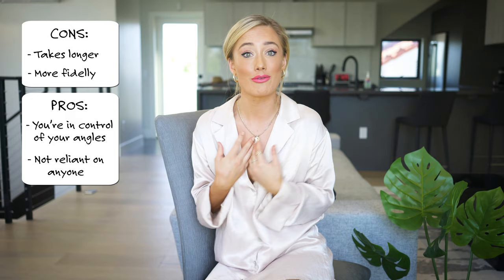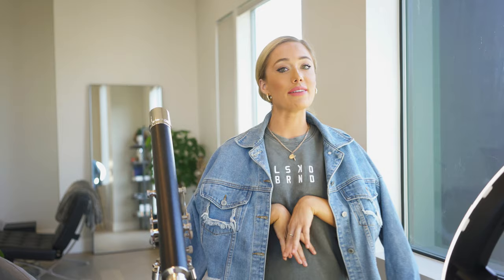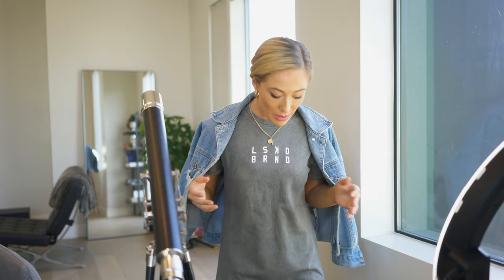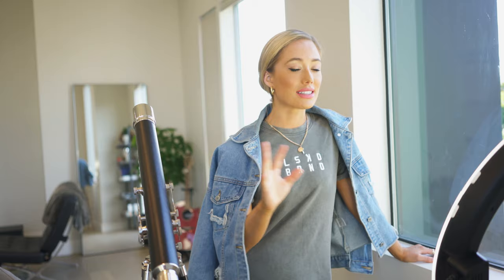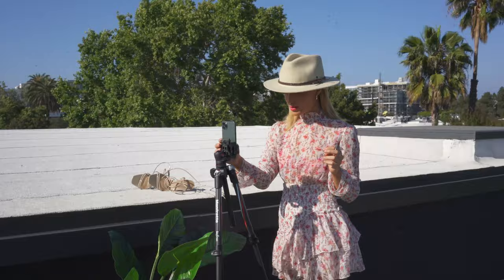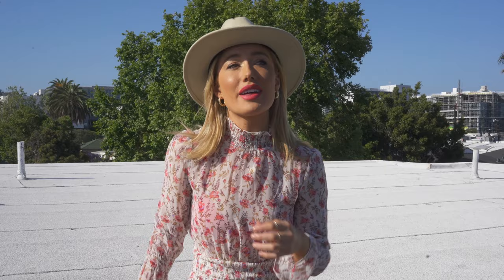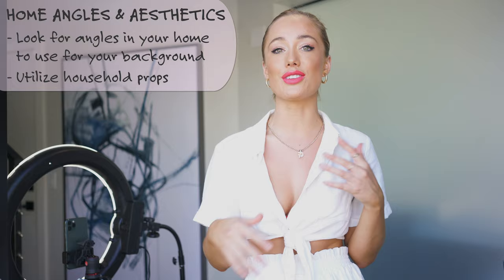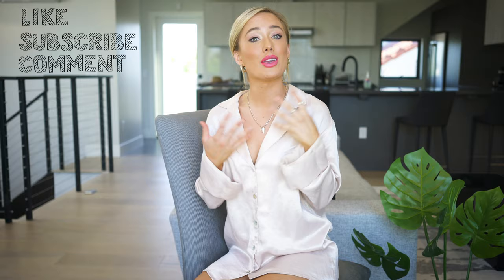How To Take Amazing Pictures By Yourself 📸| Robbi Jan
No Instagram boyfriend? No problem 😎 Here's some easy tips on how to take your own IG photos on a phone!

Being at home for the last couple of months has definitely made it harder to be consistent with instagram, and i wanted to share with you how I have taken a few of my photos lately. This video will help you take photos at home with simple tips on lighting, props and angles. The most important thing is to have fun with it!

FAQ 💕
name? Robbi Ann Jan
instagram? @robbijan
age? 25 (born in 1994)
ethnicity? half Australian and half American